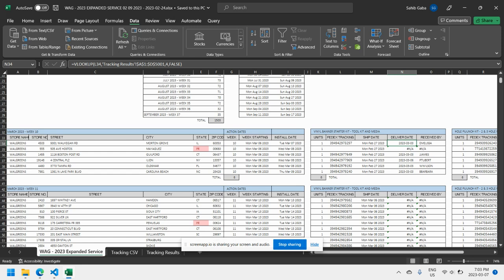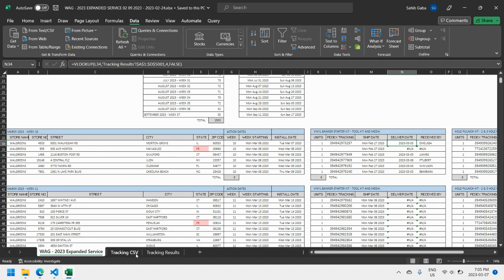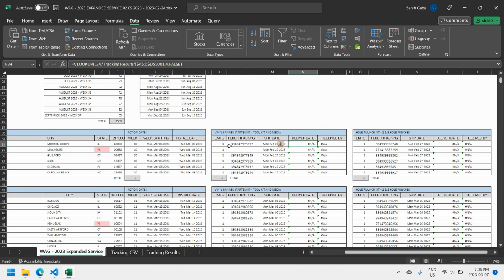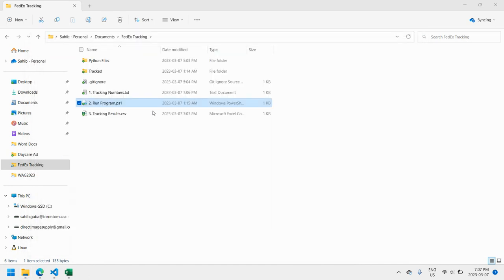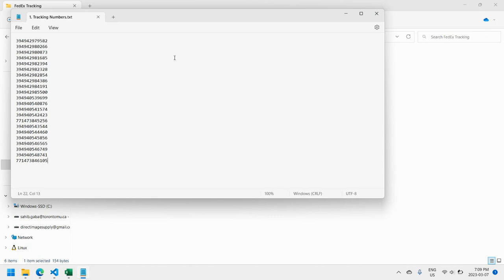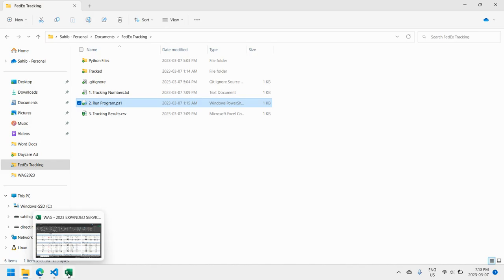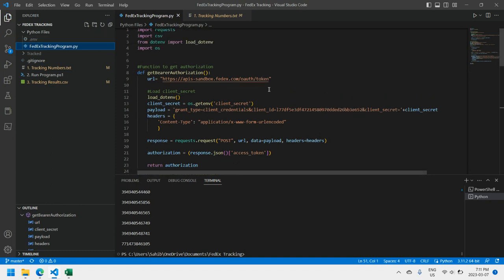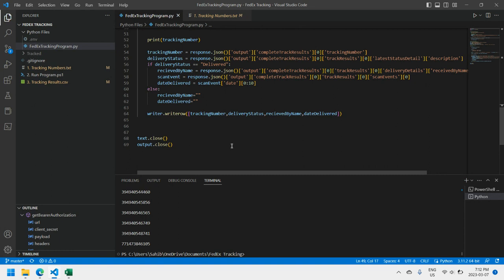FedEx Tracking in Excel using API Requests in Python, & Power Query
Creating a solution to a problem and putting that plan into action from start-to-finish is easy. To start another iteration from scratch (multiple times) in order to enable efficiency; now that's a challenge! Over the iterations of this project I've come up with three different solutions to extracting and inputting FedEx tracking information for thousands of packages into a distribution sheet on Excel.

Taking on this freelance project has been one of my greatest learning experiences as I got to apply skills from my educational background and learn new ones to tack on to my resume. It's been one of the key talking points in all of my co-op interviews. Through each of the iterations I learned and developed skills such as using Excel VLOOKUP and VBA Programming, web-scraping with Python, and now working with REST APIs and Power Query. I've put together this video showcasing the project and how it was done.

This video shows you how to use the FedEx Tracking program. It requires a FedEx Developer Account attached to your FedEx Shipping Account to be set up. This is easy and free to get if you don't already have one.

I used Python to create the script and PowerShell to run it easily from my desktop. The CSV output is loaded back into my distribution sheet using Power Query in excel and VLookup functions were used to fill out the tracking information.